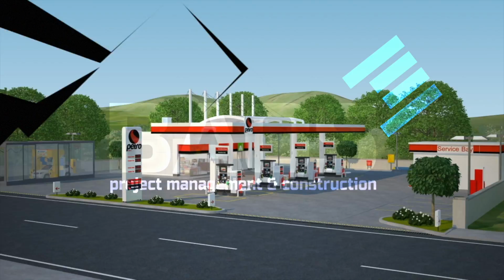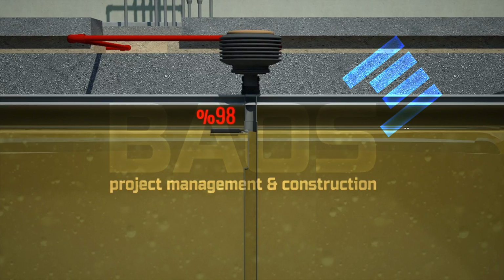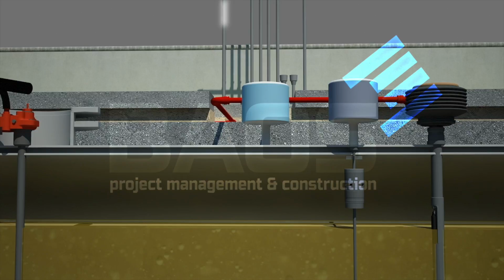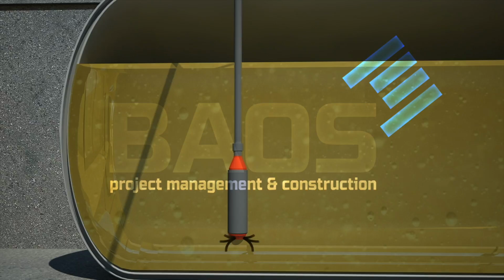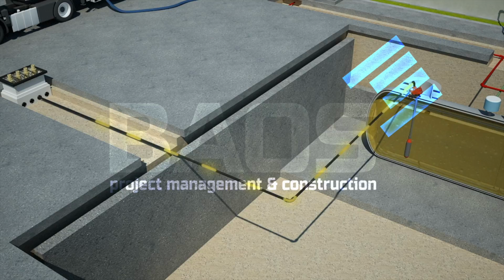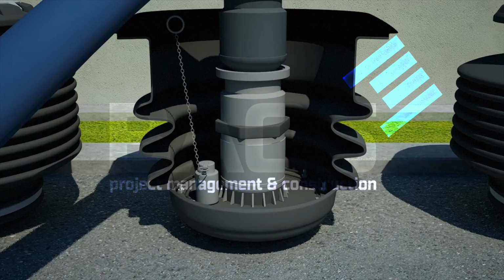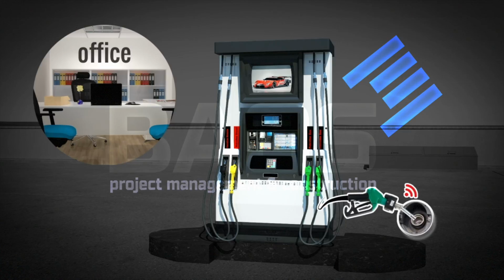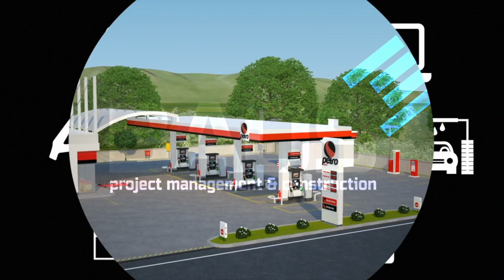How to make a gas station ? - How it works? - 3D Animation - All equipment used in petrol station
BAOS Project Management Co.
How to make a gas station ?  - 3D Animation - All equipment used in petrol station

Overfill Prevention Valve - How it works?
When the liquid level rises to about 95% of tank capacity, the valve mechanism is released to reduce the flow rate to 18.9 liters/minute. If the delivery is not stopped and the liquid rises to 98% of tank capacity then the valve closes completely and no additional liquid can flow into the tank unless product liquid is sold from the tank.

The filling level management - How it works?
The filling level management system for precise measurement of fill level, water level and temperature, gives an accurate view inside the fuel tanks of the filling station.

Vents -How it works?
The vents are provided in order to allow air to be drawn into the tanks as liquid is dispensed and as an emergency pressure release fort he tank vapour recovery system.

Submersible pump - How it works
An integral motor and pumping unit is located in the fuel storage tank. The pump pressurises fuel supply pipework to one or more dispensers, which do not themselves contain pumping unit. Pressure monitor, air separator and other control mechanisms are usually located on the tank top.

MLLD  -Mechanical Line Leak Detectors - How it works?
(MLLDs) are pressure-operated valves designed to detect leaks of 11 or more liters per hour (lph). MLLDs perform a test of the piping each time the pump is turned on. In the event of a failed leak test, MLLD is capable of reducing the flow of product to the dispenser and its along with an electronic relay to shut down the pump when the MLLD detects a potential leak.

Double-walled tank lead detection system - How it works?
Leak detection system detects and indicates leaks in double-walled tanks. The pump in the leak detector creates a fixed operational overpressure in the interstitial space.
In case of a leak, the compressed air will escape through the leak. This prevents product or groundwater entering the interstitial space.
Leaks in one of the walls will be detected and indicated by an optical and audible alarm before any stored product can pollute the environment.

 THREAD-ON SPILL CONTAINER - How it works?
When the tank re-filling is finished the pipe is removed, the excess fuel is contained in the spill container. The flush in the cover is linked directly to the tank.

Shutoff- valve   - How it works?
Shuts off the fuel both on the product side and the dispenser end thanks to its double poppet design

Pump Automation System - How it works?

is a complete system where you can control and check every transaction from pump and tanks.
All Sales
All liquid fuel dispenser sales are saved in the system instantly online. All transactions are recorded in the electronic environment.
Support Automation Systems
Compatible with all electronic units. They are integrated online with the systems such as Tank, Accounting, POS Devices, Information/Loyalty Management Devices, Electronic Payment Terminals, Cash Registers, UPS, Prices Panel, Car Wash, Vehicle Identification, etc.
Customer and Vehicle Management
All customers who have Customer and Vehicle Identification units are known by the system. The system manages the usage limits. The customer or the vehicle is given the right quantity of the right fuel type.
Current Customers
The current customer management is carried out in the electronic environment without struggling with slip, coupon, counterfoil, etc.; the transactions of the customer cars are viewed in detail. All transactions are concluded in seconds.
Multilayer Easy Reporting
All sale transactions are reported in a filterable way. The reports may be both the built-in reports and the user-defined reports in special formats.